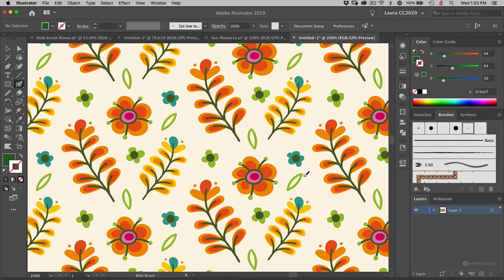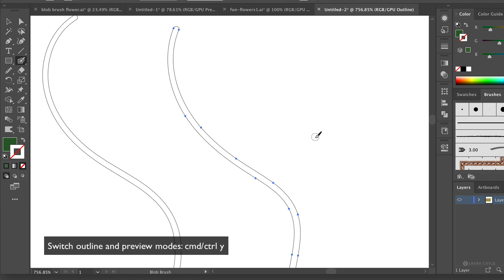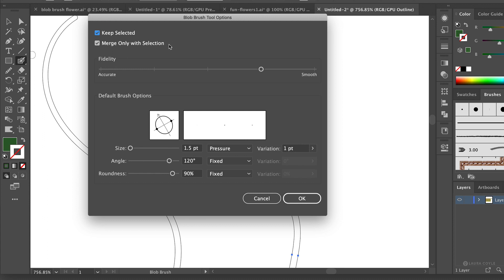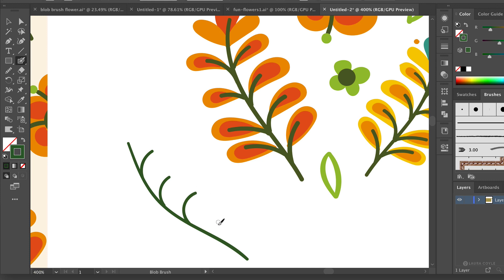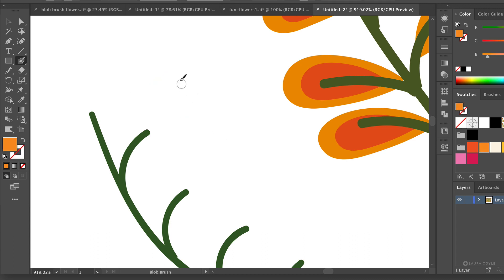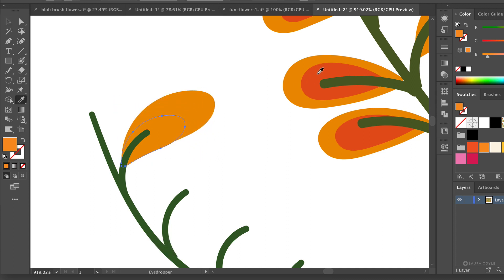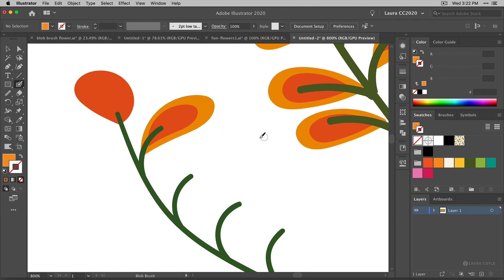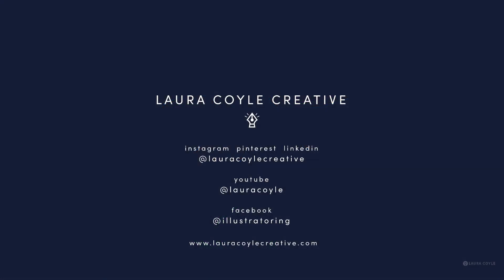Draw Floral Illustrator Pattern Art with the Blob Brush Part 1 of 2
Draw freehand florals for your patterns using the Blob Brush in Adobe Illustrator. Part 1.
Learn how the Blob Brush works, change the merging settings, and get drawing tips.